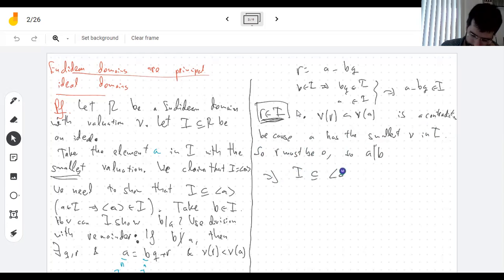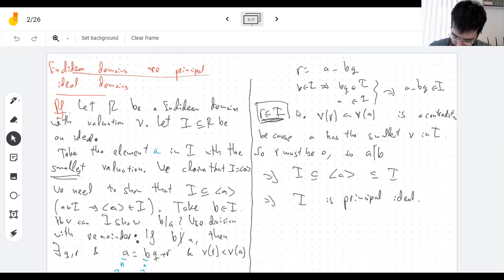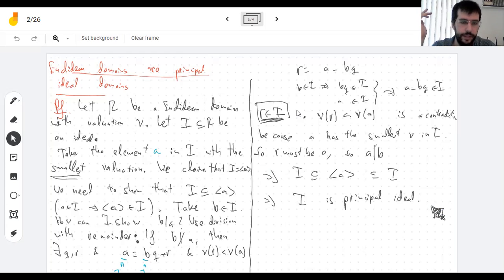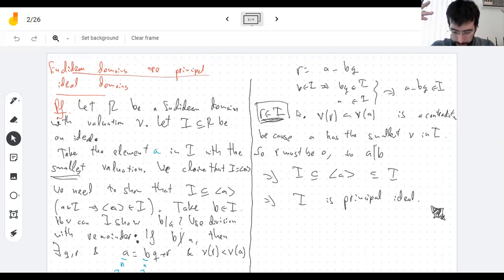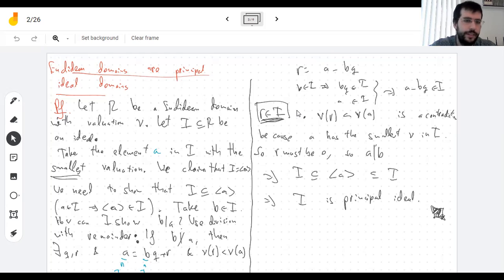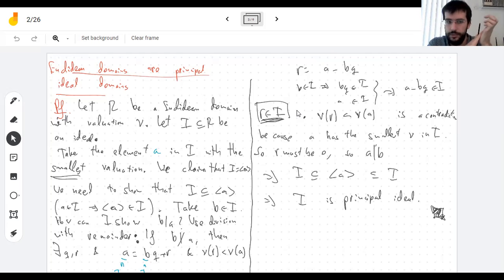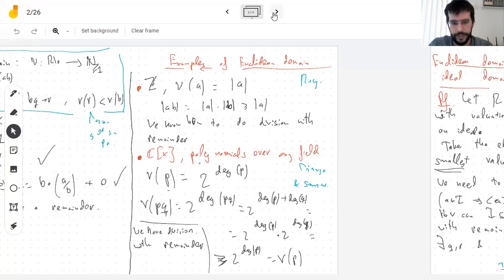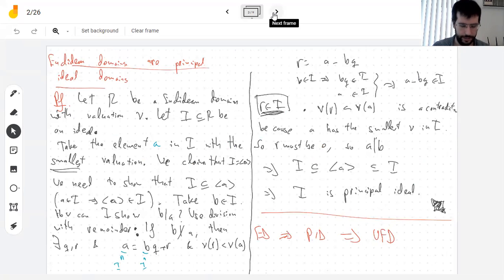2/26 Euclidean domains